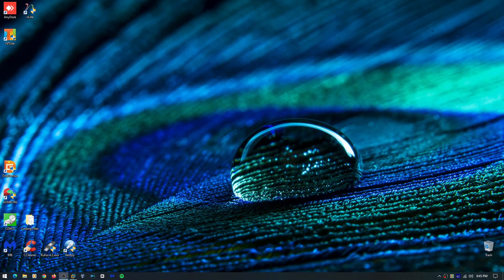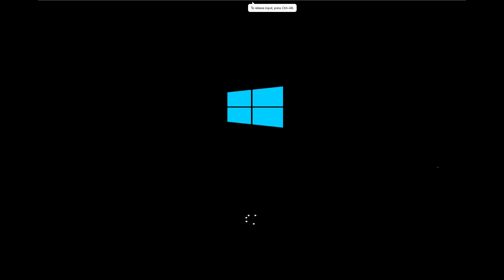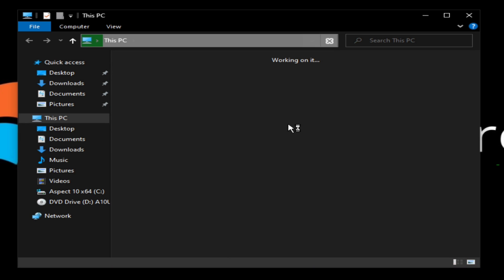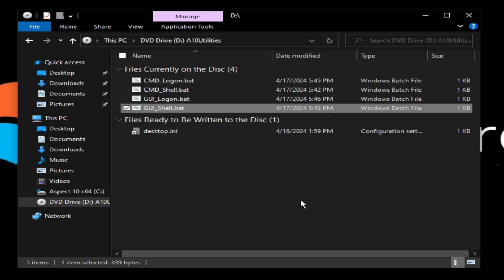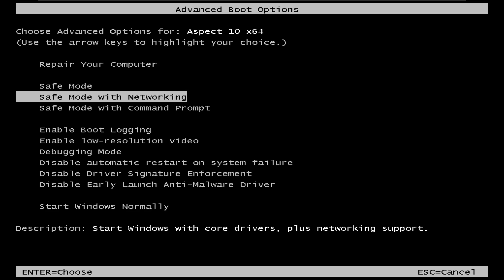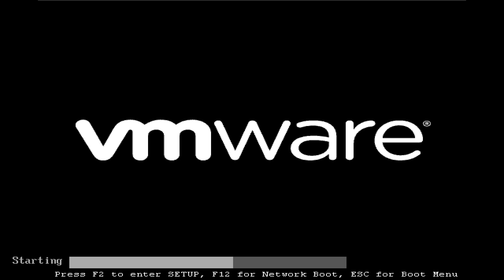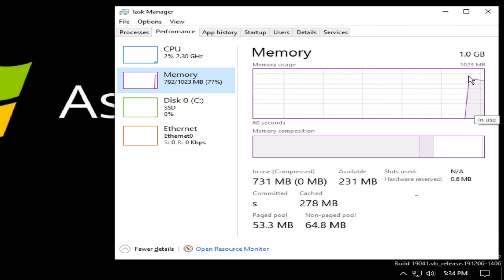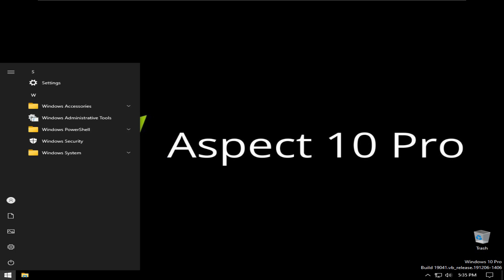Taking a look at my custom OS! (not complete yet)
So a few weeks ago I mentioned that I'm creating a custom OS which can run as fast on 1 gig of RAM compared to running it with 8 gigs. Well in this video, I'm going to show you how it looks and what to expect.